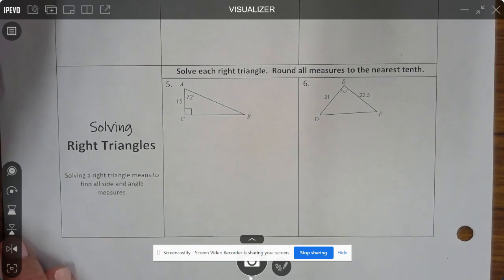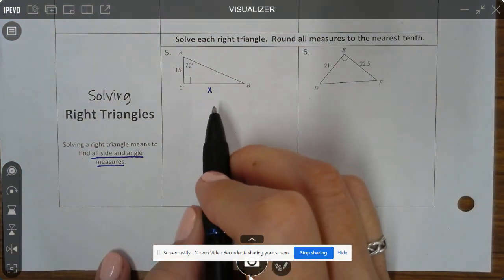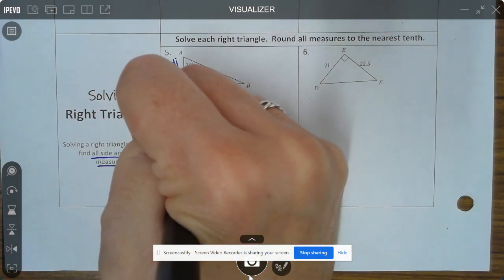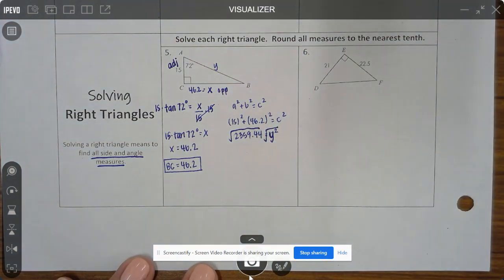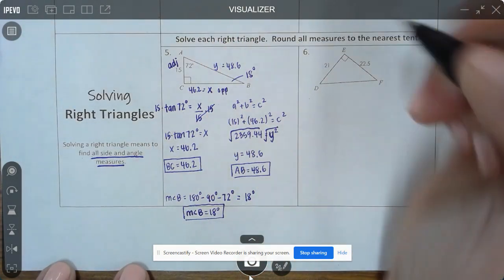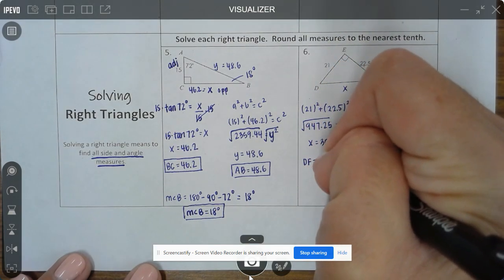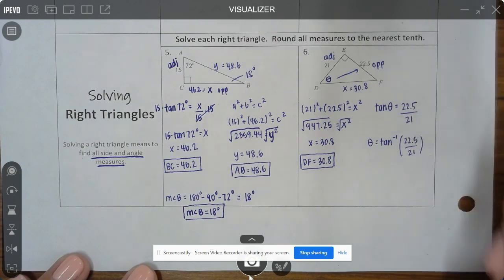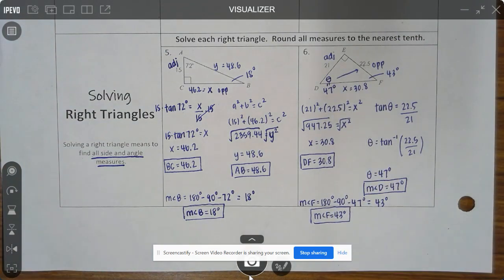Solving Right Triangles